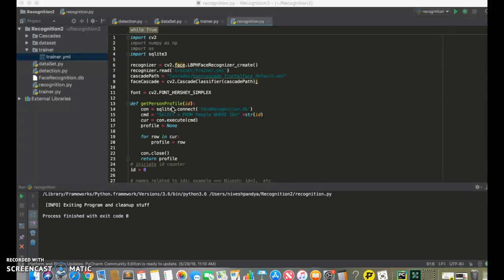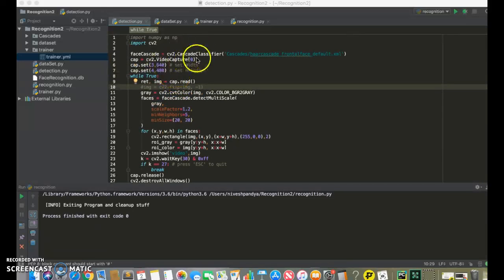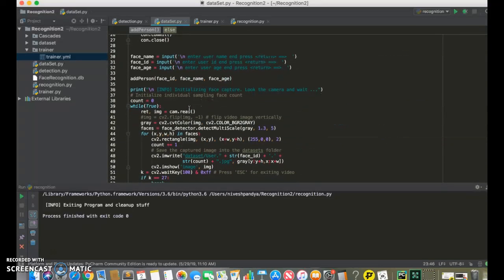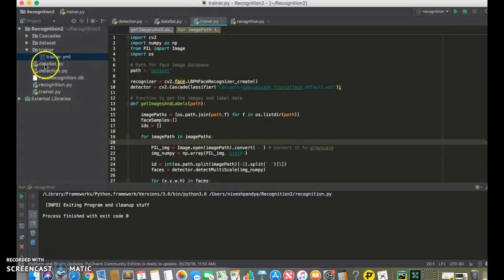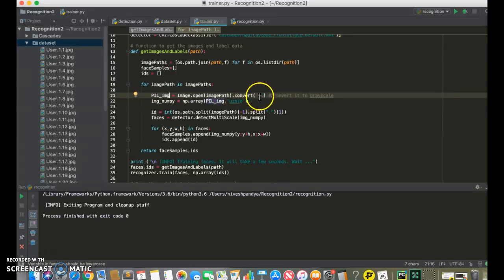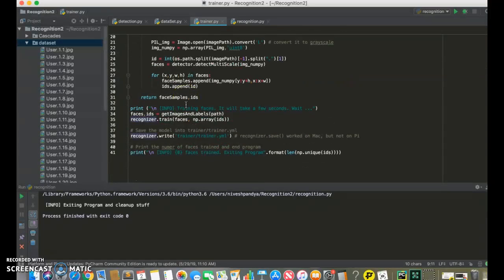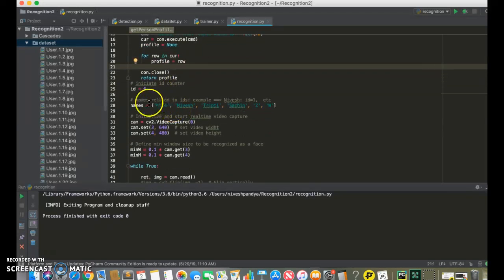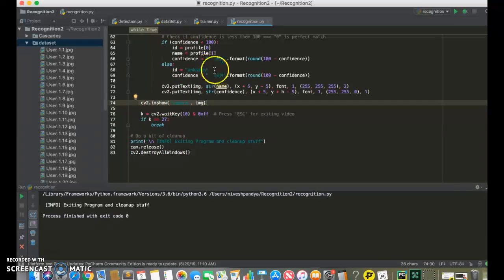Face Recognition Code